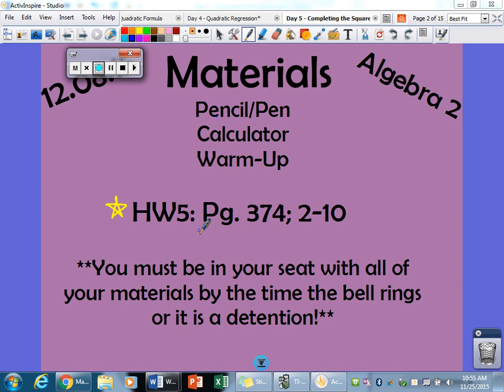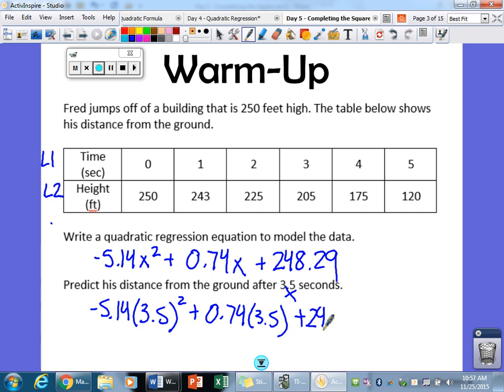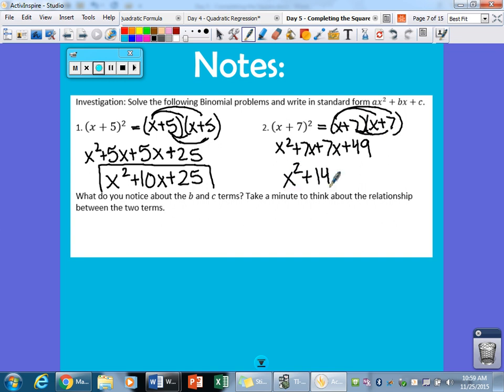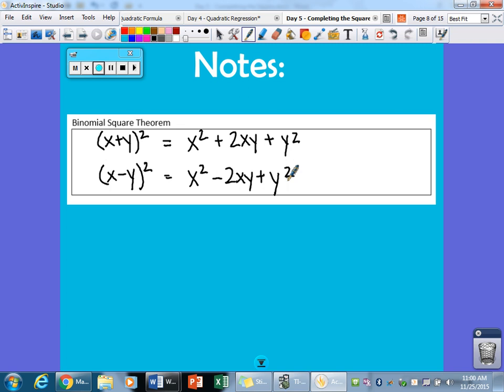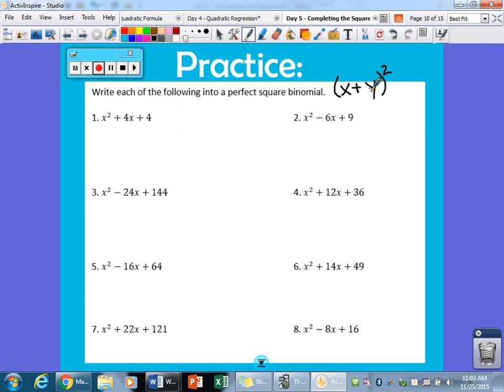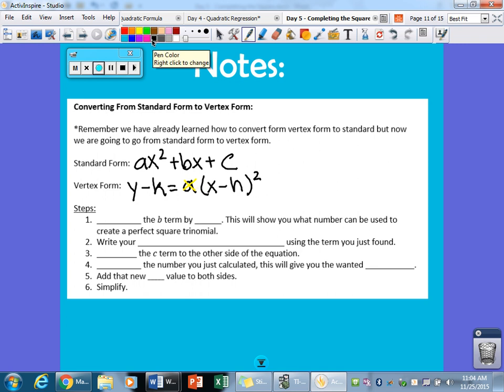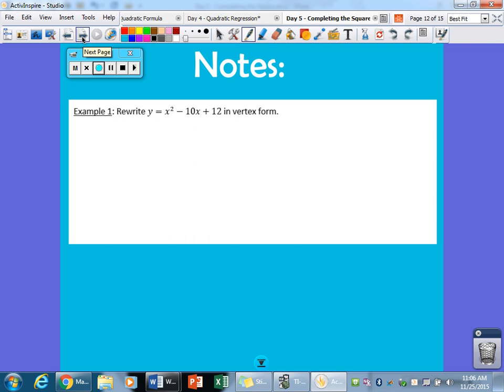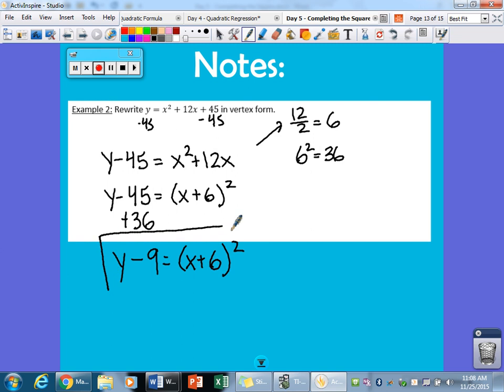Day 4 Completing the Square